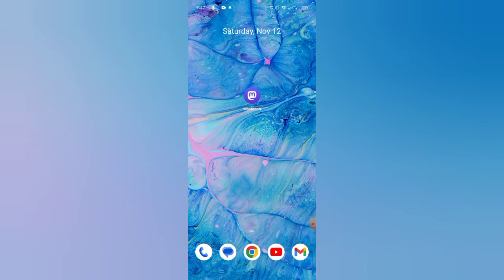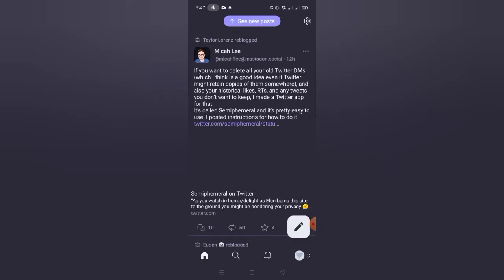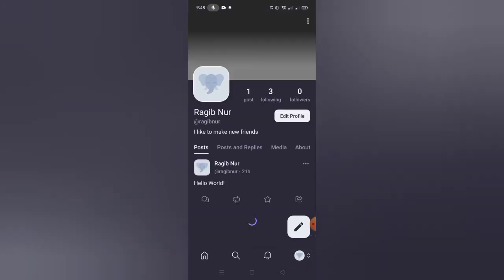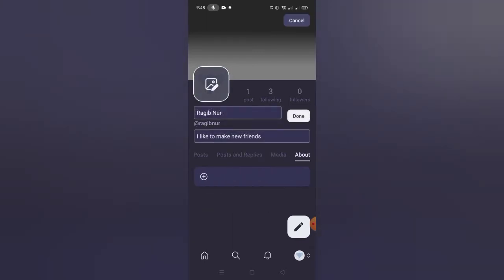How to set BIO on Mastodon Social Media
Mastodon is free and open-source software for running self-hosted social networking services. It has microblogging features similar to the Twitter service, which are offered by a large number of independently run nodes, known as instances, each with its own code of conduct, terms of service, privacy options, and moderation policies